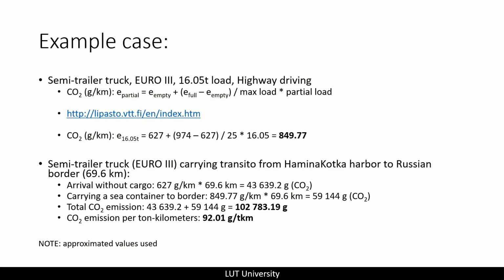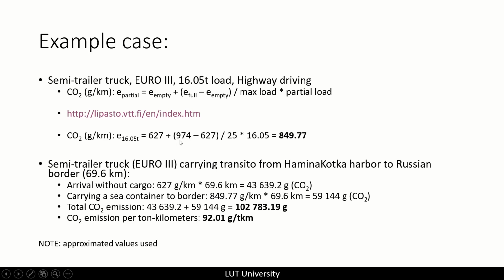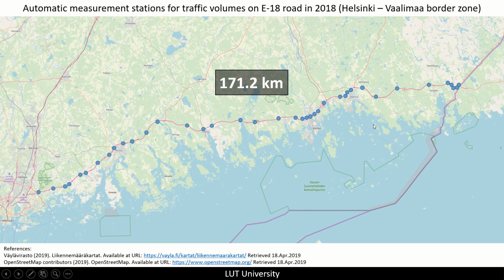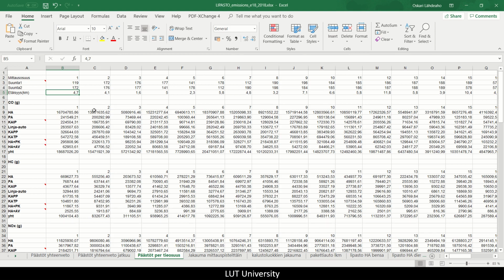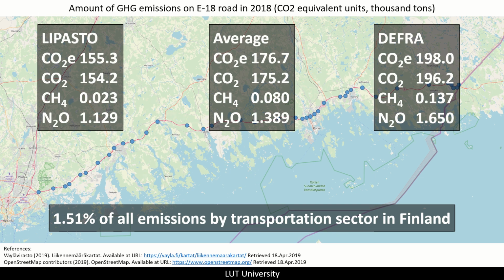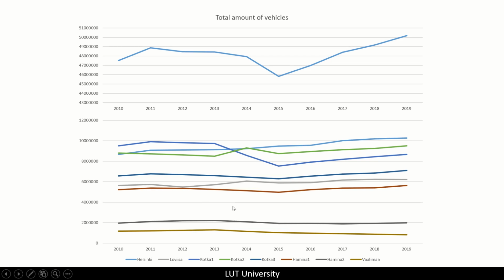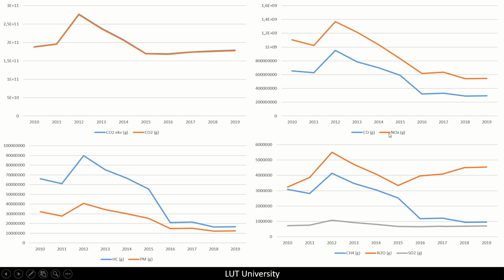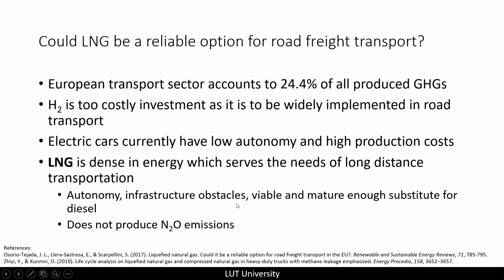ROAD TRAFFIC EMISSIONS CALCULATION AND ANALYSIS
The first part of the video lecture will guide you to estimate nitrogen oxide and particulate emissions produced by road traffic. The procedure is presented and couple of examples are shown. The second part of the video lecture will present how to estimate the air quality impact of the road traffic emissions. The lecture explains the basics of the air quality dispersion modelling and the WHO guidelines for the air quality concentrations for nitrogen dioxide and fine particulate matter.